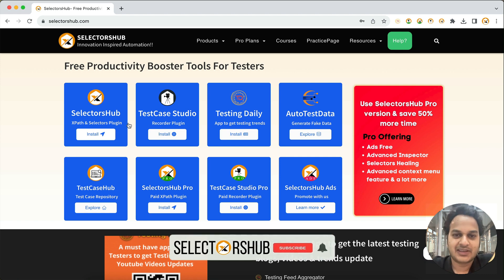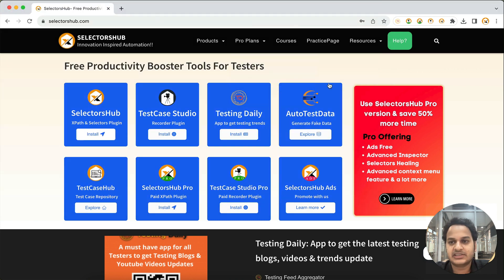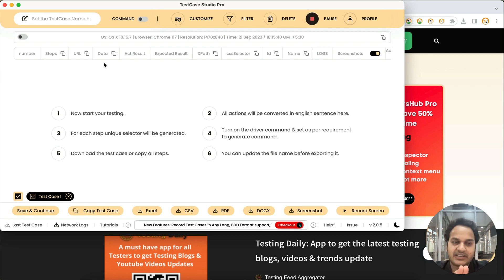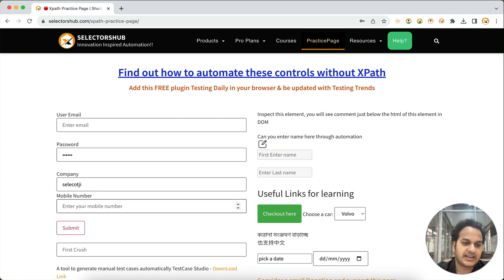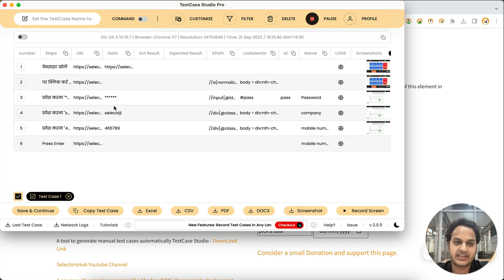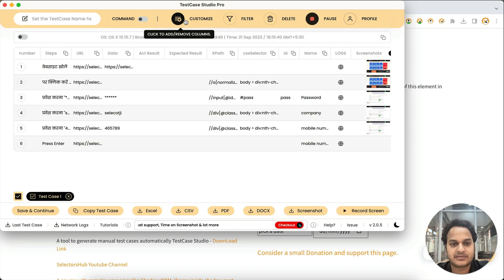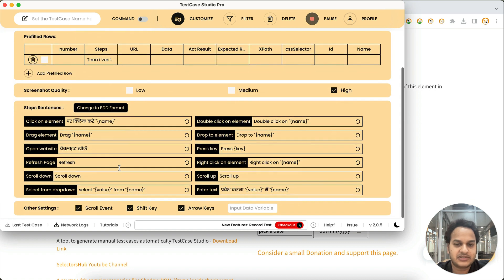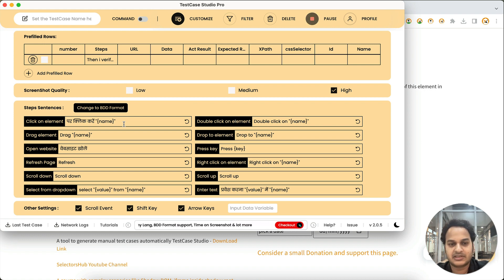What is Data column in TestCase Studio Pro?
Please find the download link and steps here to get started with TestCase Studio Pro Version-